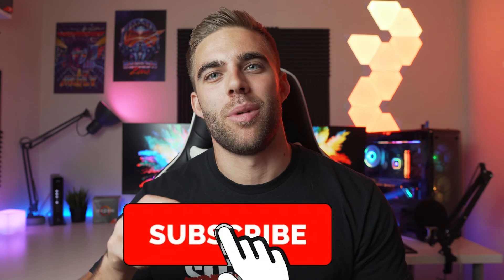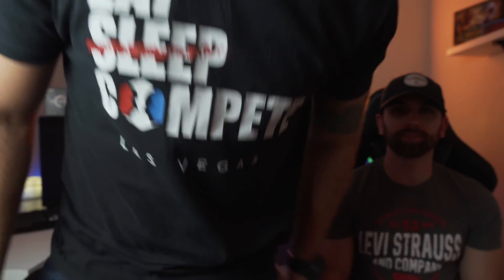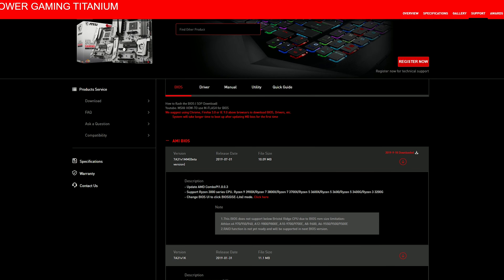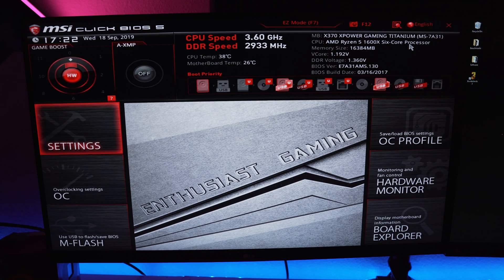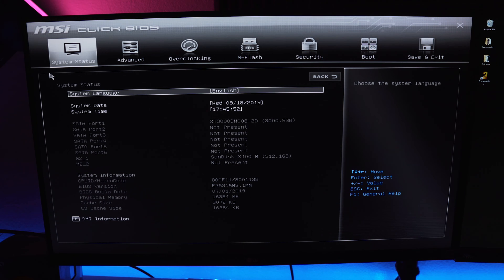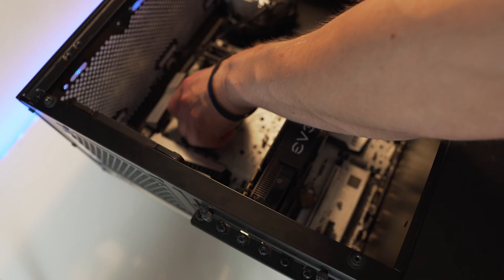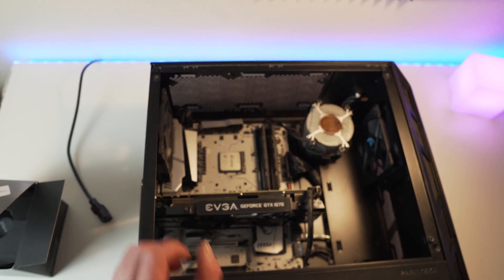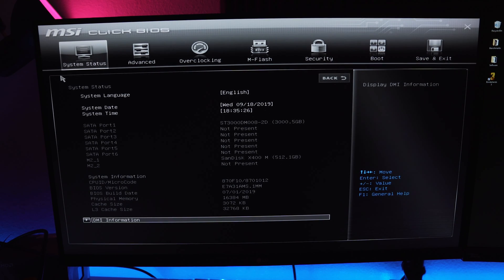HOW TO UPDATE YOUR BIOS FOR RYZEN 3000 CPU'S | Ryzen 3000 Bios Update Tutorial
Amazon Bounties!

My Computer Specs:
Cpu: AMD Ryzen 7 3700X 3.6 GHz 8-Core Processor
Mobo: ASRock X570 Taichi ATX AM4 Motherboard
Memory: Corsair Vengance RGB Pro 32gb (2x16) 3200mhz
Graphics: EVGA GeForce RTX 2080 8 GB Black Video Card
CPU Cooler: Corsair H115i RGB PLATINUM 97 CFM Liquid CPU Cooler

Periphreals:
Monitors: ViewSonic - XG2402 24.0" 1920x1080 144 Hz Monitor / LG - 27UK850-W 27.0" 3840x2160 60 Hz Monitor
Keyboard: Corsair Strafe RGB
Mouse: Corsair Ironclaw RGB
Mousemat: Corsair MM300
Headset: Corsair Void Pro RGB
Mic: Blue Snowball